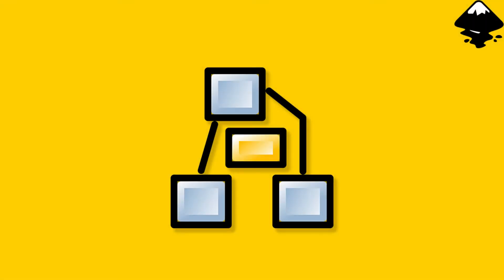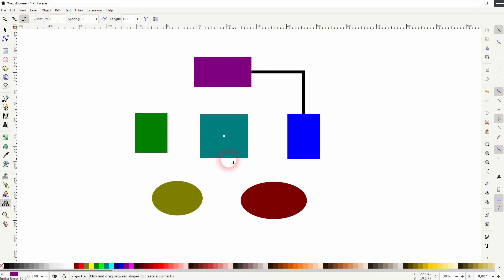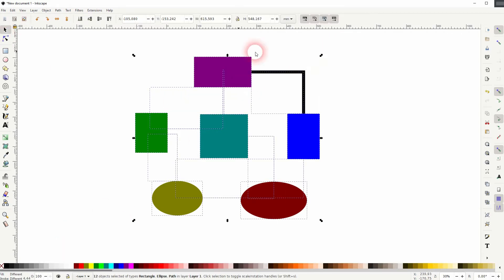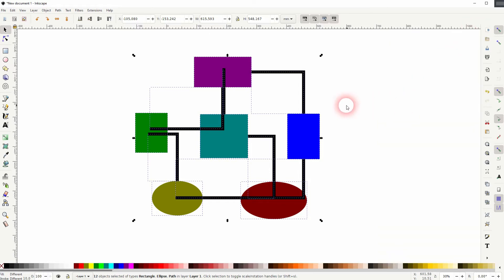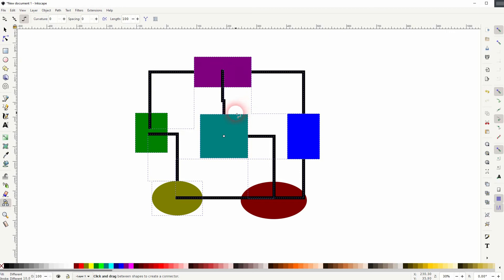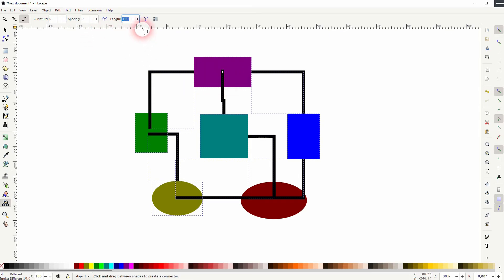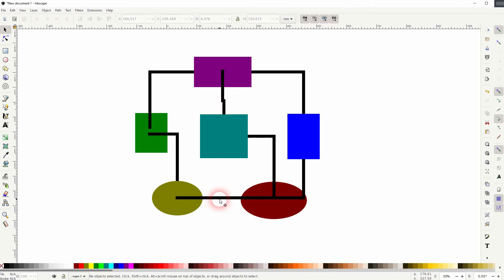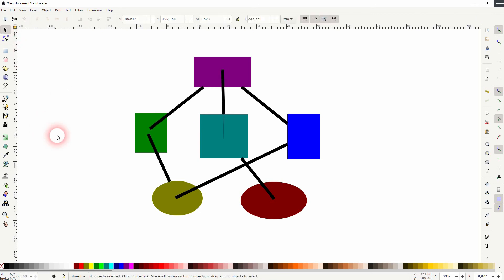The basics of the Diagram Connector Tool in Inkscape explained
In this tutorial I'll show you how to use the diagram connector tool in Inkscape.